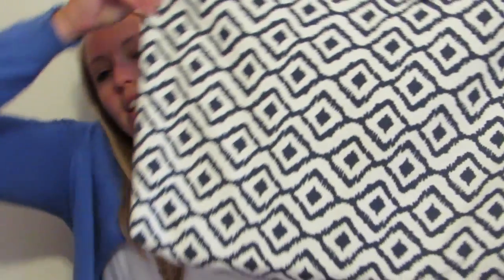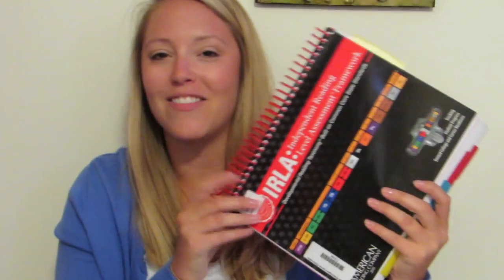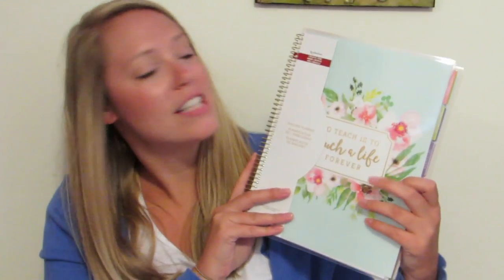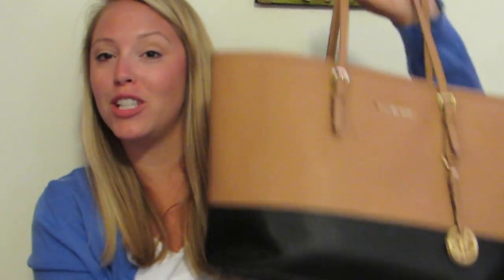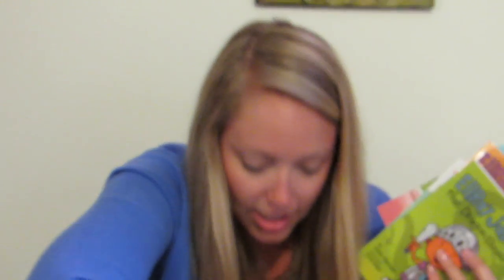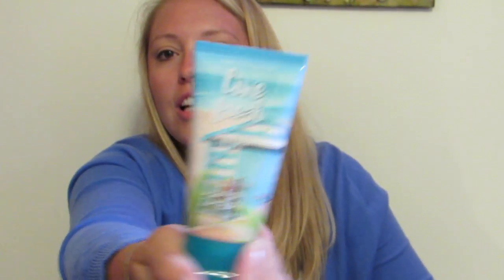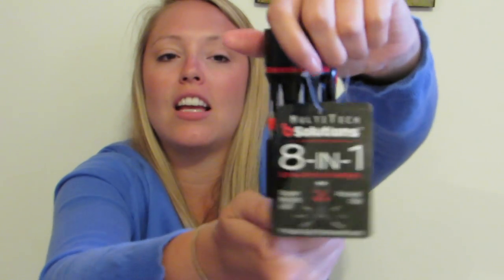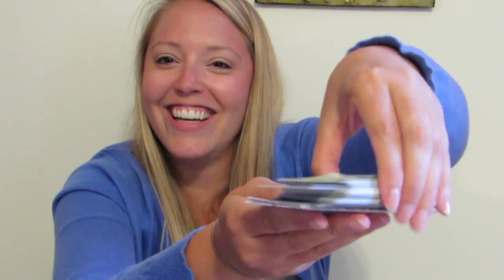WHAT'S IN MY TEACHER BAG? SUMMER WORKSHOP EDITION : A TEACHER'S LIFE FOR ME EP16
After watching a few teacher vlogs, I became inspired to create my own.